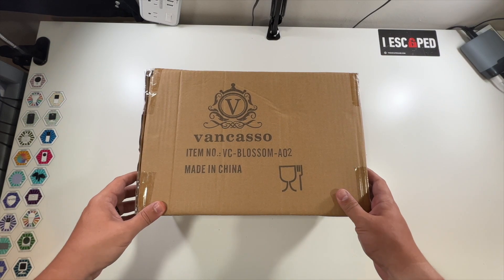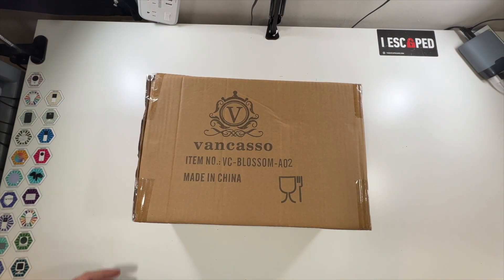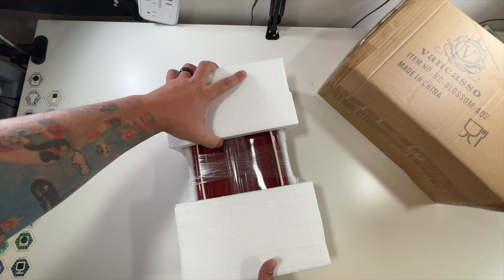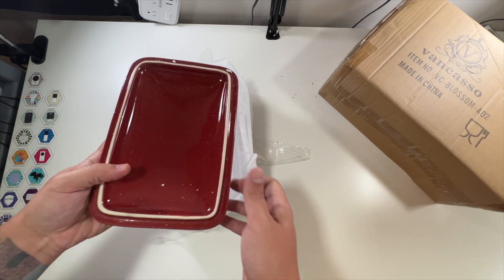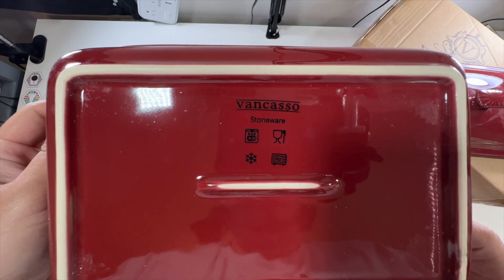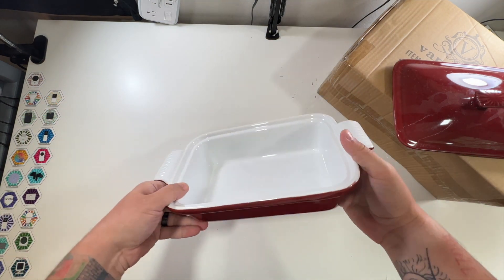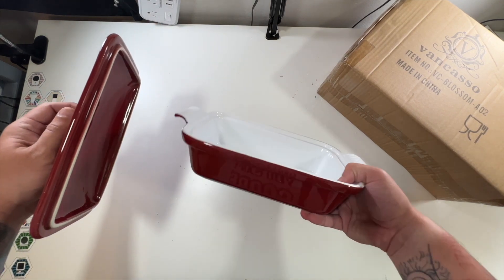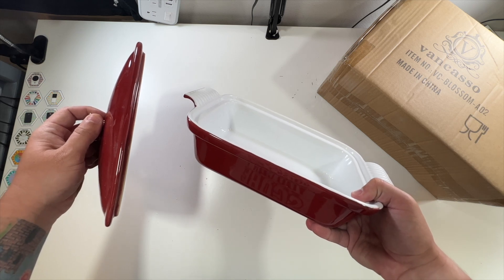Vancasso 12x7 Blossom Casserole Dish with Lid Unboxing